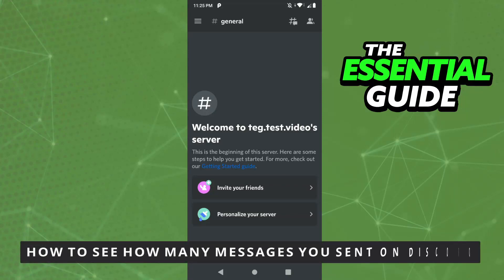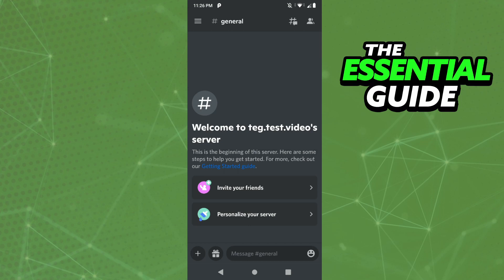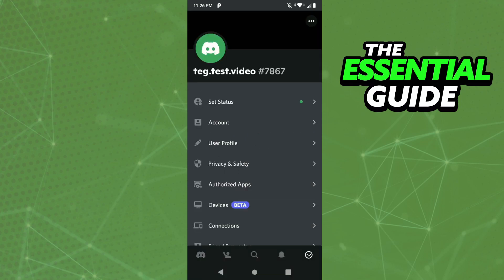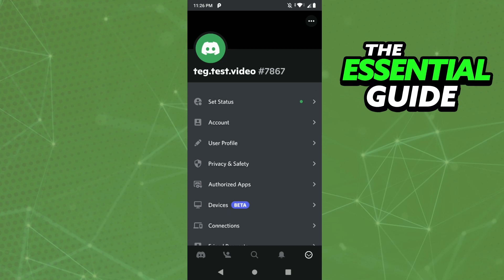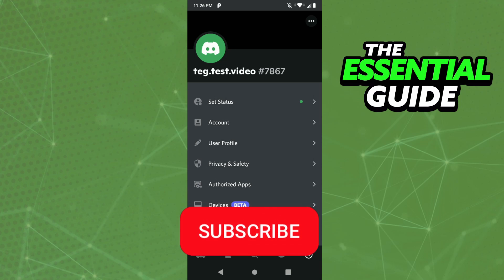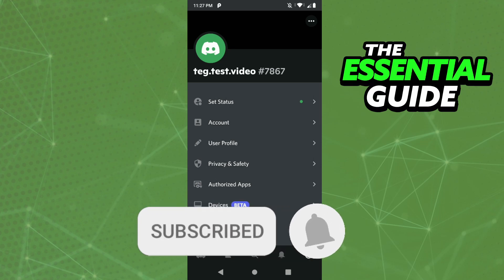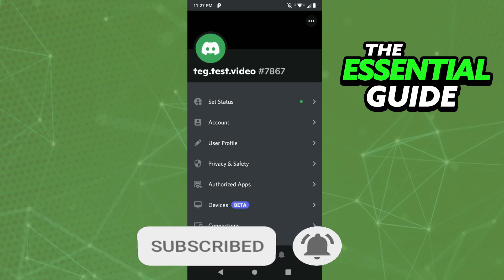How To See How Many Messages You Sent on Discord [EASY!]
In this video I will show you how to see how many messages you sent on discord.

I hope I have helped you with the video!